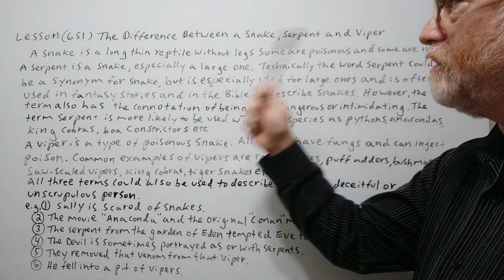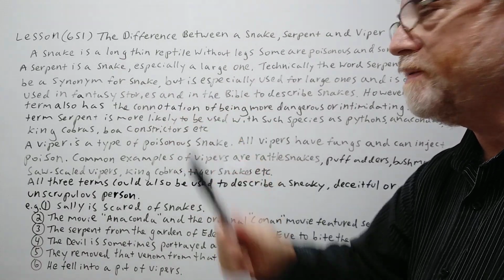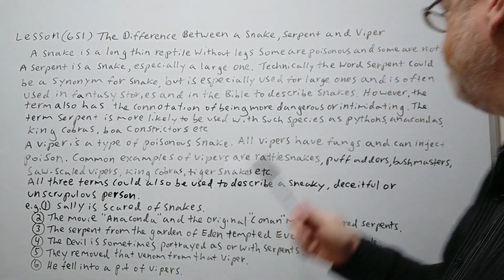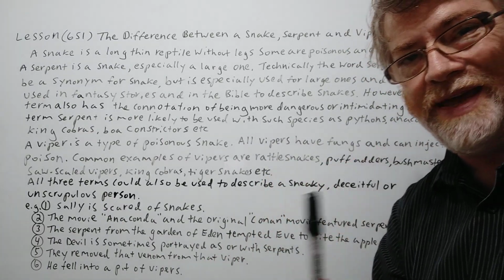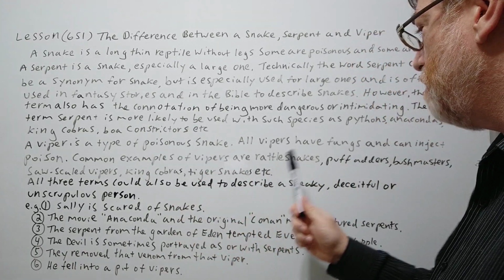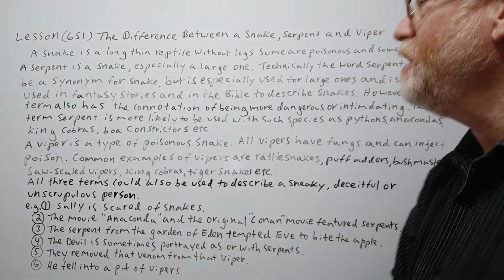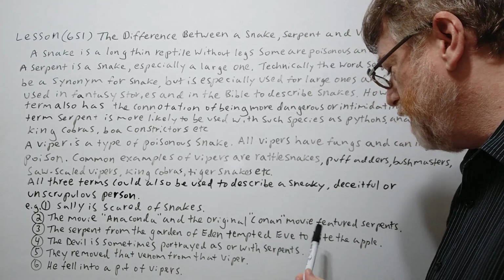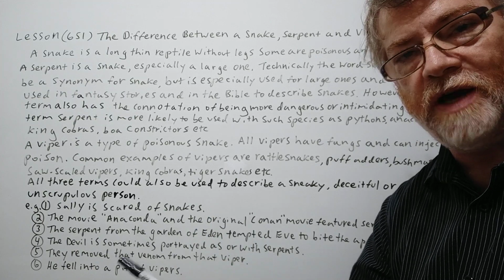English Tutor Nick P Lesson (651) The Difference Between Snake, Serpent and Viper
In this video, we will cover these three terms, show where there is crossover and give hints when one is more likely to be used than the other two.